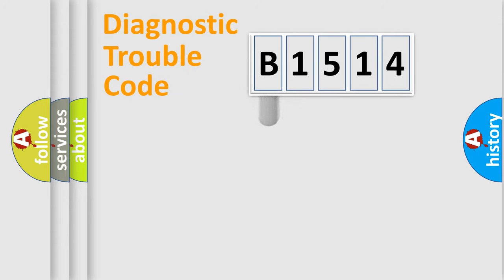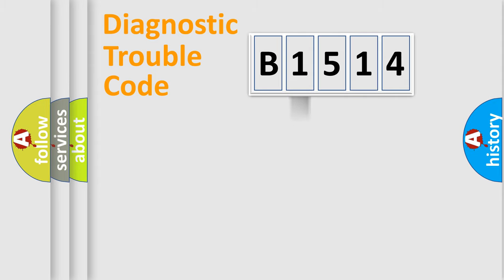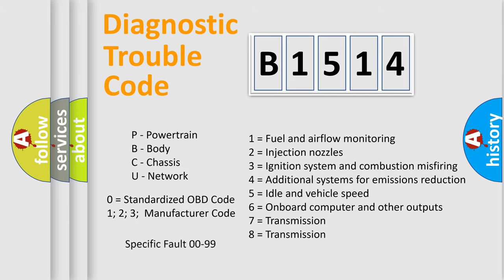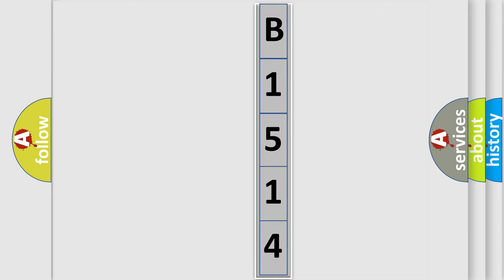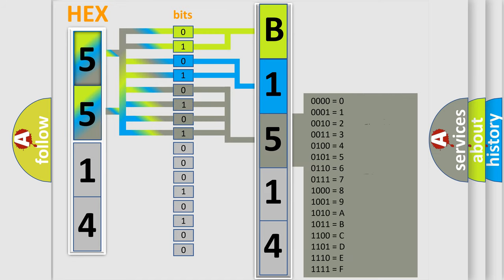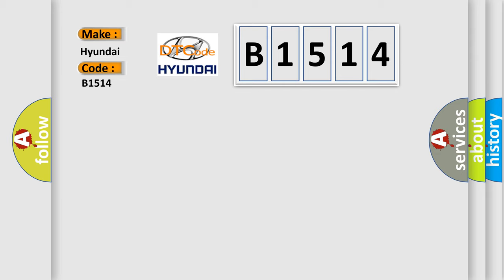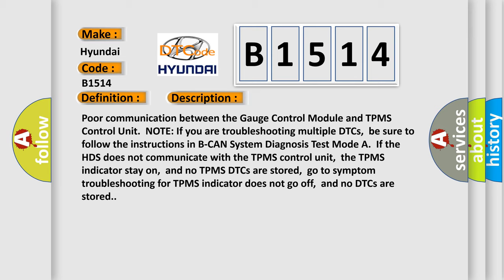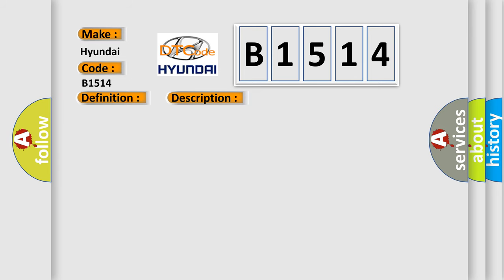DTC Hyundai B1514 Short Explanation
Contents:
0:21 Basic DTC analysis according to OBD2 protocol standard.
1:48 Insight into programming
2:58 A diagnostically understandable description of the Diagnostic Trouble Code
3:05 Basic error definition

Make:
Hyundai
Code:
B1514
Definition:
Gauge Control Module Lost Communication With the TPMS Control Unit (TPMS message)
Description:
Poor communication between the Gauge Control Module and TPMS Control Unit.NOTE: If you are troubleshooting multiple DTCs,be sure to follow the instructions in B-CAN System Diagnosis Test Mode A.If the HDS does not communicate with the TPMS control unit,the TPMS indicator stay on,and no TPMS DTCs are stored,go to symptom troubleshooting for TPMS indicator does not go off,and no DTCs are stored.
Cause:
 Poor connections or loose terminals between gauge control module and TPMS control unit"Open" circuit between gauge control module and TPMS control unitFaulty TPMS control unit Faulty gauge control module